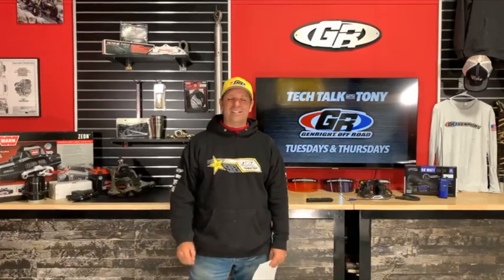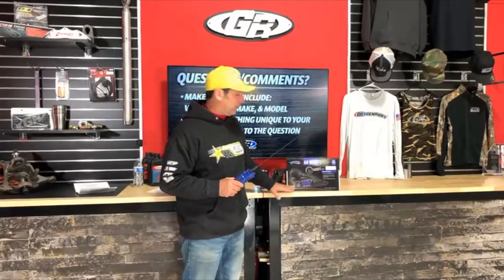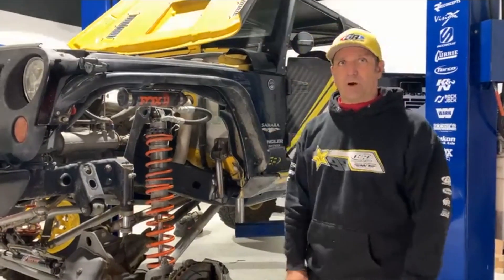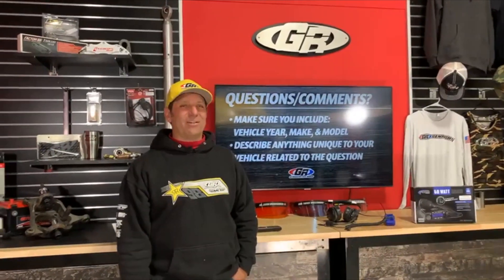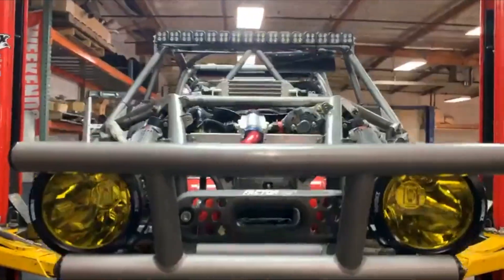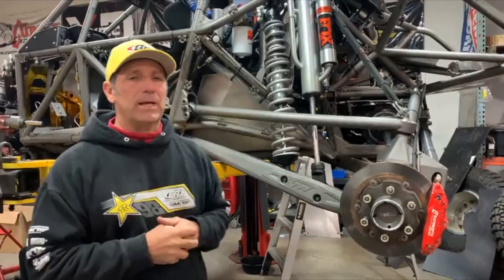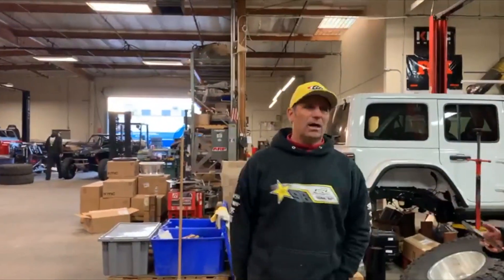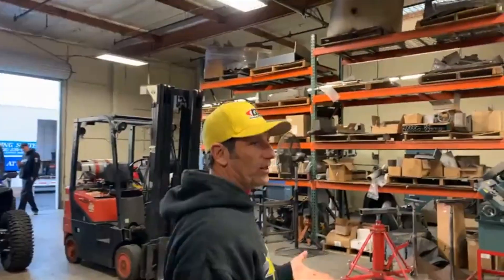Tech Talk - Trail Comms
Tech Talk - Tuesday 26 January 2021
What is GenRight's preferred communication system on the trail? Race Radios from Rugged Radios. They are VHF, have a longer reach distance than a CB, and inexpensive. Learn some important tips and tricks on your race radio!

Plus an update on King of the Hammers 2021 prep for the Unicorn #98 race car, the Terremoto, and other vehicles in the shop!